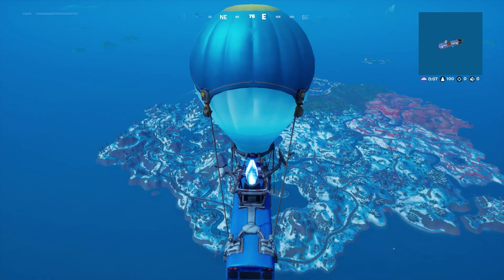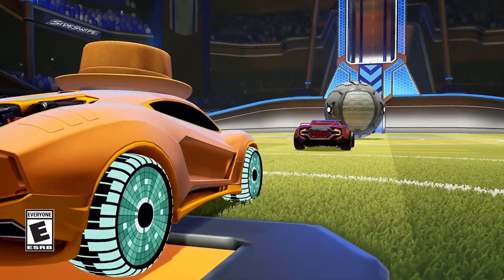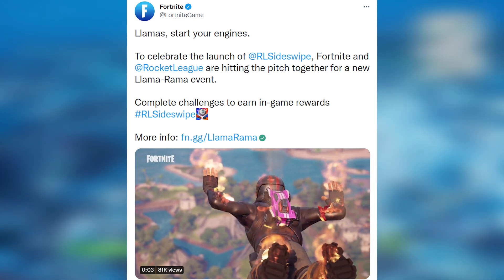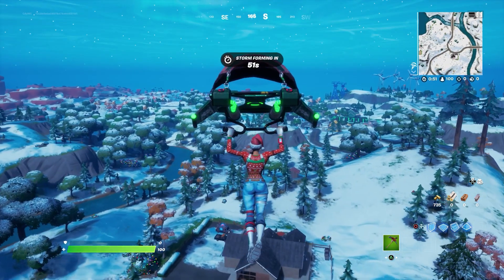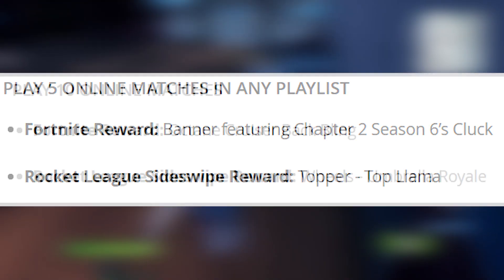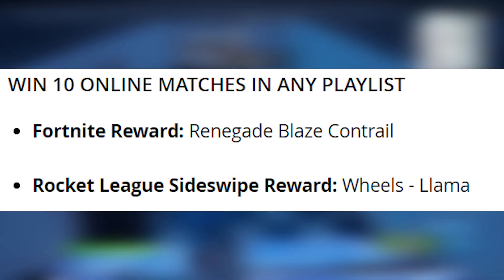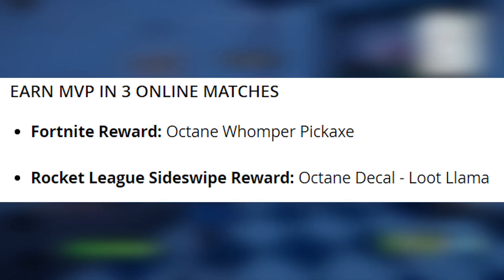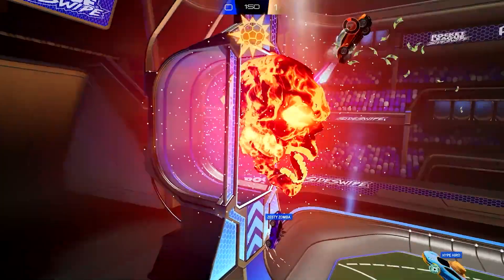*NEW* Fortnite x Rocket League Sideswipe Llama-Rama Event! (Free Rewards)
Support A Creator code: GillyJWG